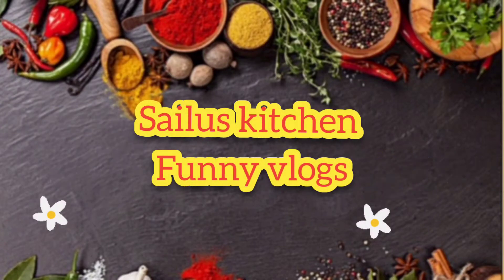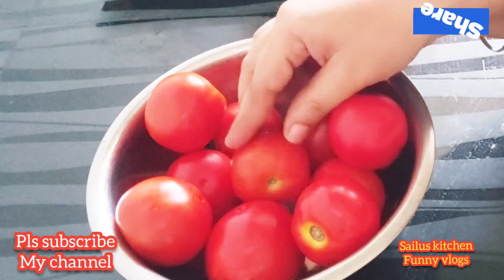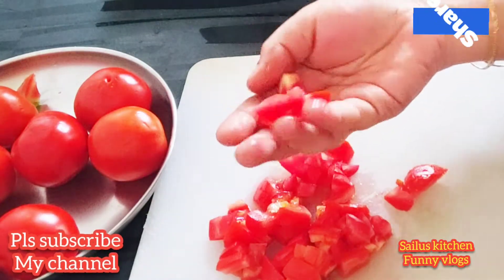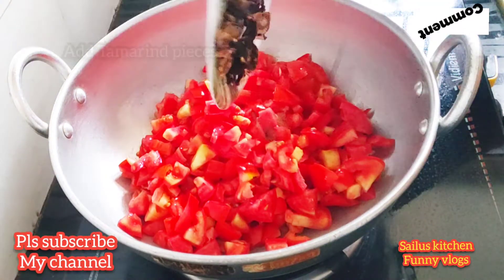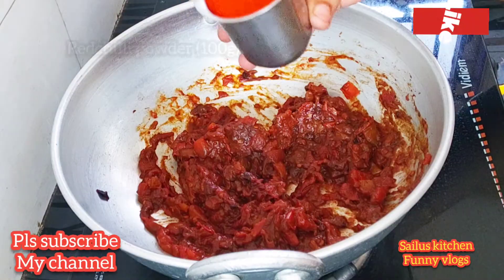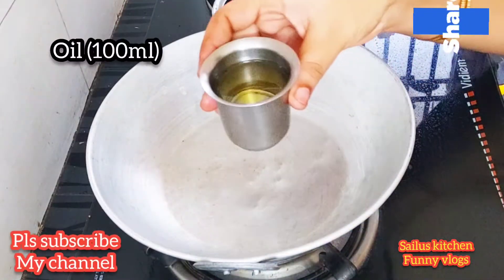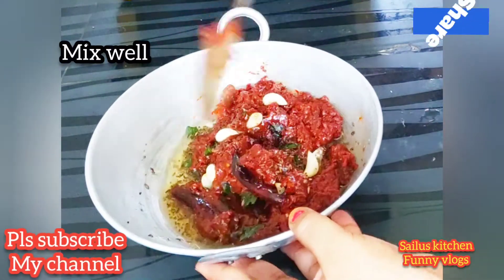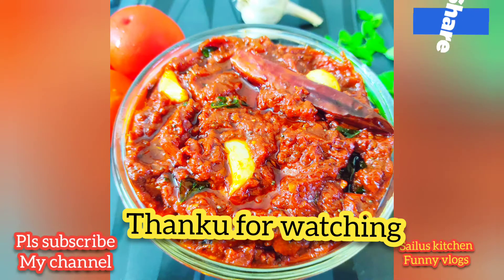టొమాటో పచ్చడి ఇలా చేసారంట్టే అన్నంలోకి టిఫిన్స్ లోకి👌ఆహా ఏమి రుచి అనాల్సిందే.మిక్సీ కూడా అవసరంలేదు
Today's recepie: Tomato pickle.

Ingredients: Tomatoes, salt,Tamarind,Redchilli powder, garlic,musturd seeds, jeera,curry leaves, musturd powder, fenugreek powder, hing,oil.

Deserts

veg recepies

vlogs

Snack recepies

Nonveg recepies

Egg recepies

Breakfast recepies

Sweets

Drinks